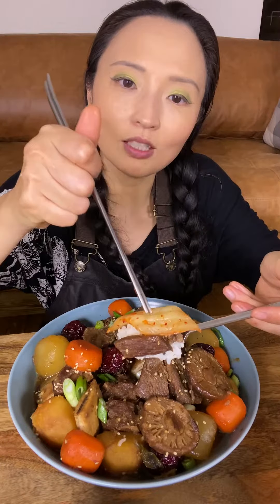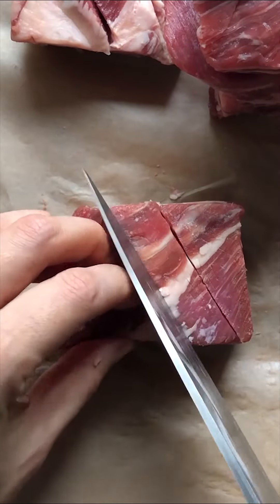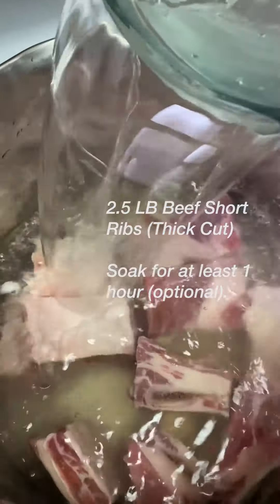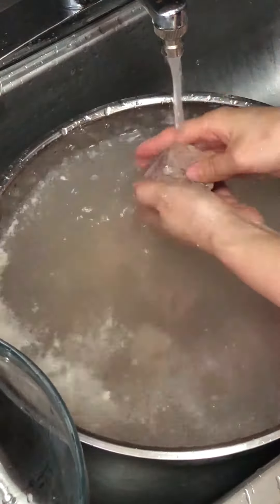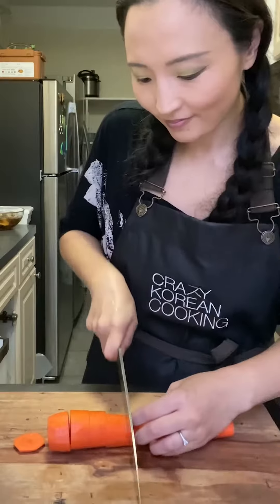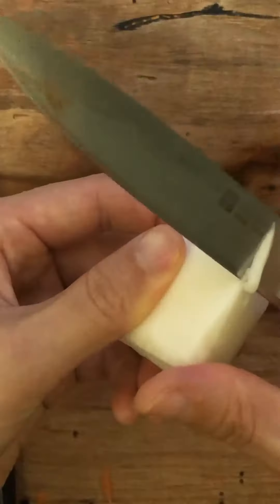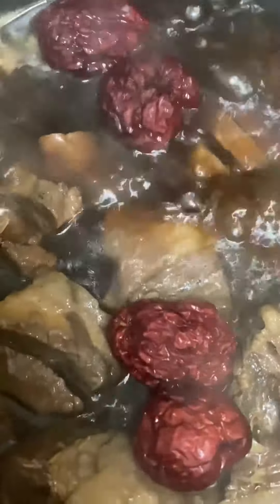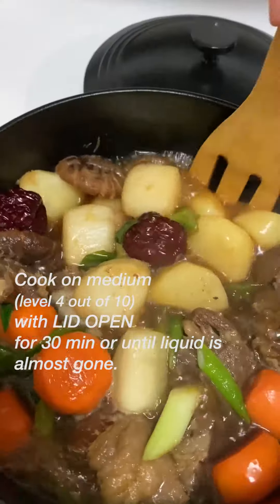Galbi Jjim, Korean Braised Short Ribs 갈비찜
This is what I cook for my special guest.
Written recipe and tips in Instagram description.
MOOSSE Cast Iron Gamasot Used